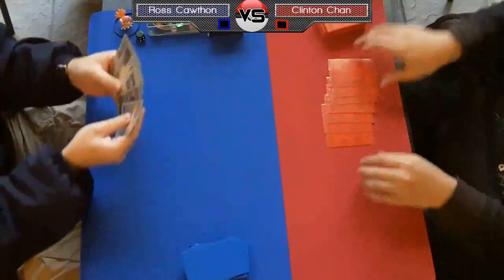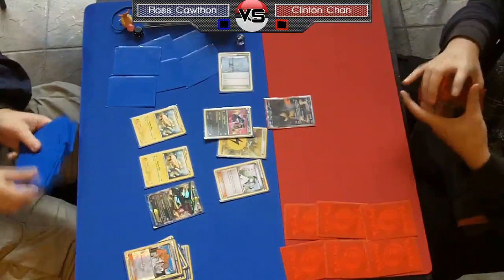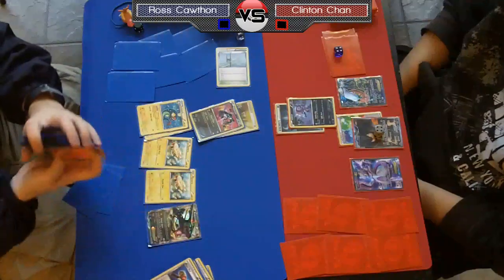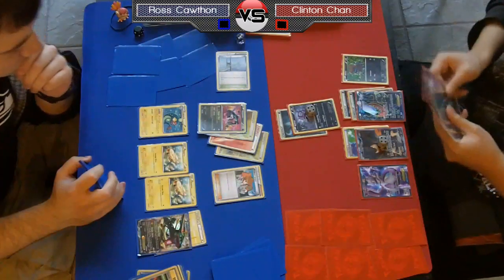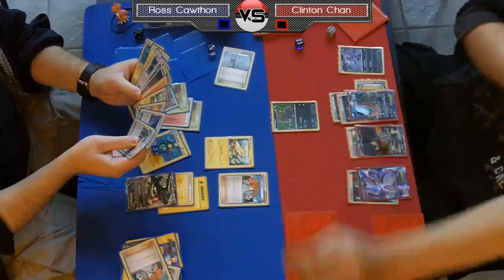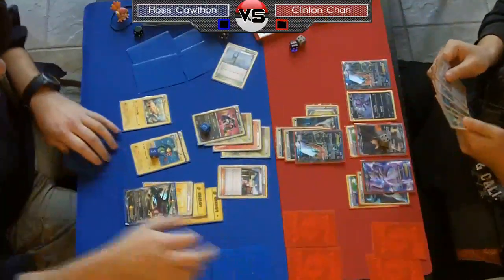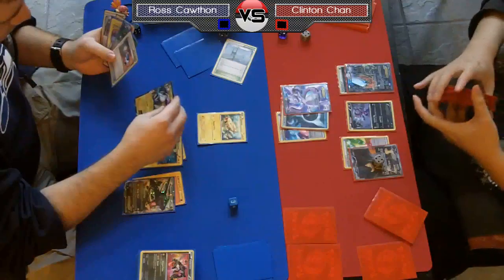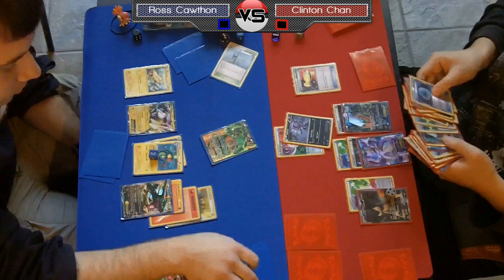Kenosha, WI Battle Road Round 6 - Ross Cawthon vs. Clinton Chan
In the sixth and final round of the Kenosha, WI Battle Road, Ross's Rayquaza/Eelektrik deck takes on the Darkrai/Hydreigon deck of Chan in a battle between two 4-1 players. Commentary provided by Kyle "Pooka" Sucevich. Thanks to Outpost Gaming and Gnome Games for running the event!